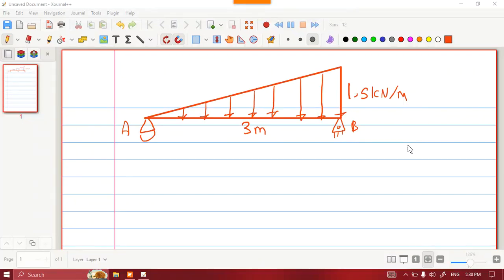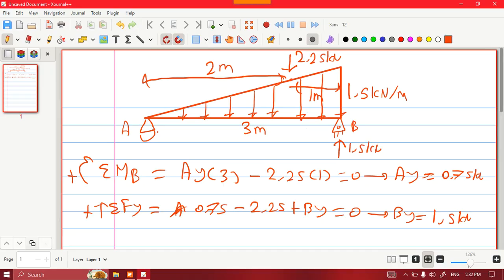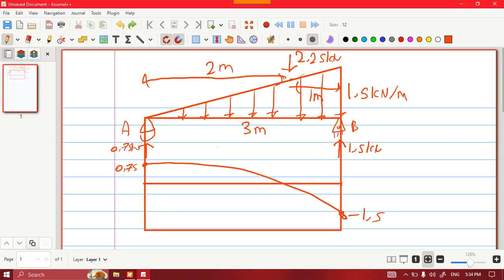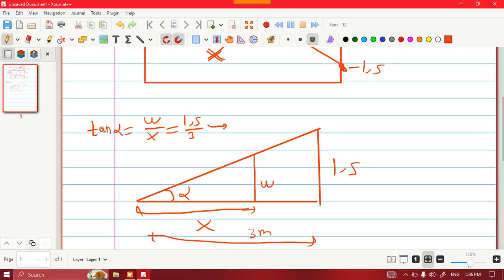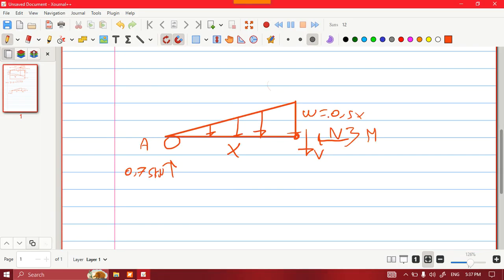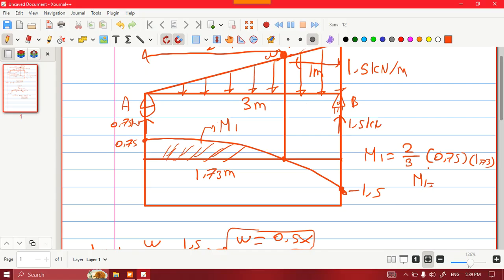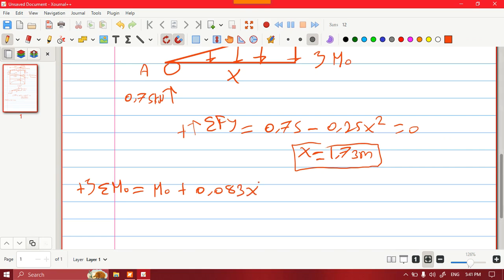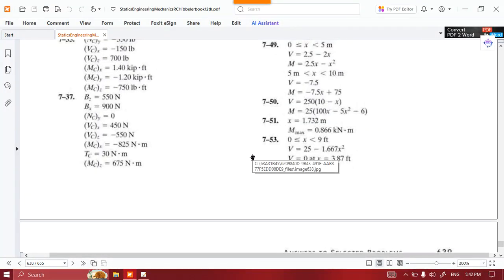Structural Analysis 1 Shear And Moment Diagram 7 51